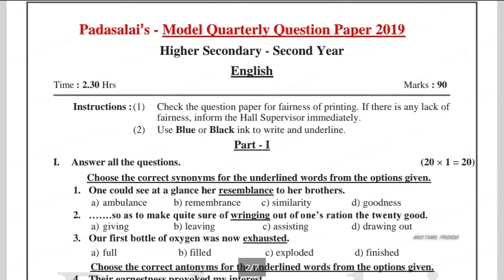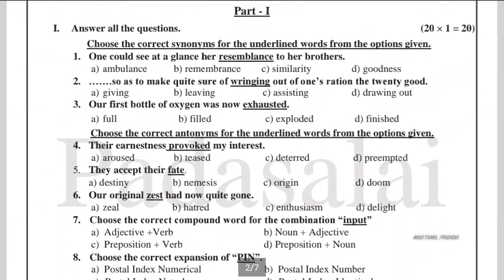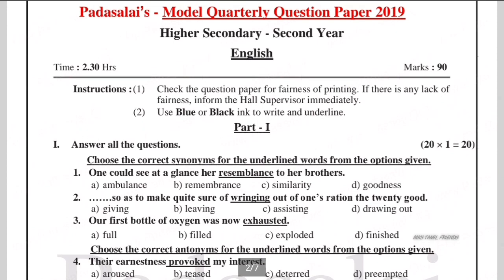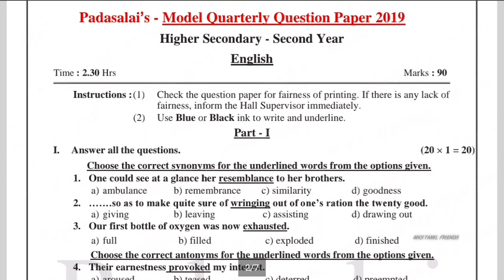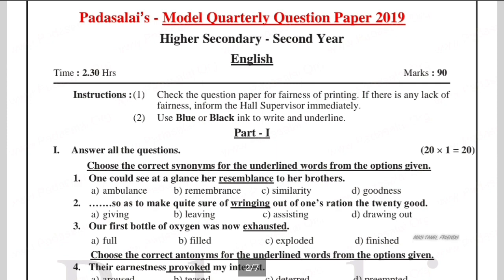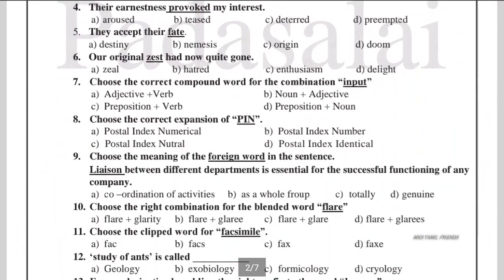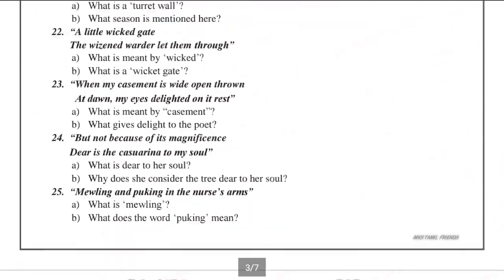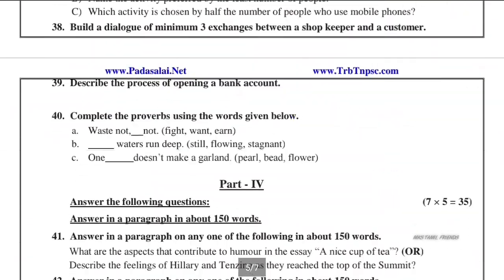12th Std English Quarterly Exam Model Question Paper 2019 | Model -1 | MKS TAMIL FRIENDS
TN12th Quarterly modal question paper 2019

12th Std Tamil Quarterly Exam Model Question paper 2019. (Model-1 )

12th Std Tamil Quarterly Exam Model Questionpaper 2019 (Model -2 )

Coming soon

12th Std Tamil Public Exam Study Tips-2020

12th Std English Quarterly Exam Model Question paper 2019 (Model-1 )

12th Std English Quarterly Exam Model Question paper 2019 (Model-2)

12th Std Maths Quarterly Exam Model Question paper 2019.  (Tamil Medium)

12th Std Maths Quarterly Exam Model Question paper 2019.    (English medium)

12th Std Physics Quarterly Exam Model Question paper 2019.    (Tamil medium)

12th Std Physics Quarterly Exam Model Question paper 2019.  (English medium)

12th Std Chemistry Quarterly Exam Model Question paper 2019. (Tamil medium)

12th Std Chemistry Quarterly Exam Model Question paper 2019 (English medium)

12th Std Computer Science Quarterly Exam Model Question paper 2019 (Tamil Medium)

12th Std Computer science Quarterly Exam Model Question paper 2019.   (English medium)

12th Std Computer Application Quarterly Exam Model Question paper 2019. (Tamil medium)

12th Std Computer Application Quarterly Exam Model Question paper 2019.   (English medium)

12th Std zoology Quarterly Exam Model Question paper 2019 (Tamil Medium)

(English medium )

12th Std Biology Quarterly Exam Model Question paper 2019 (Tami Medium)

12th Std Commerce Quarterly model Qestion Paper 2019 (Tamil Medium)

12th Std Accotancy Quarterly model Qestion Paper 2019
(Tamil medium)

12th Std History Quarterly Exam Model Question paper 2019 (TAMIL MEDIUM)

12th Std Economics Quarterly Exam Model Question paper 2019 (Tamil Medium)